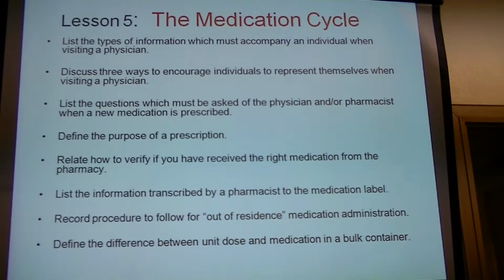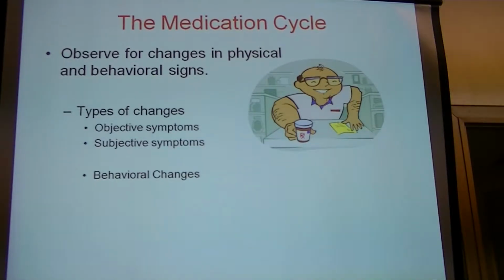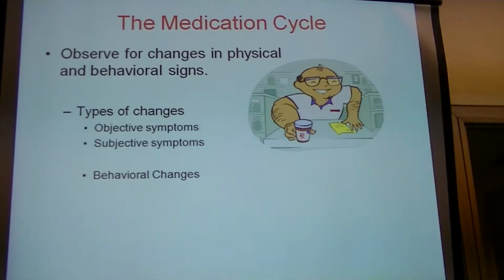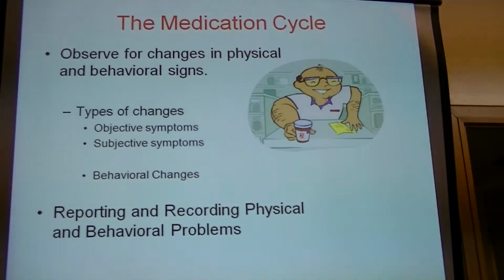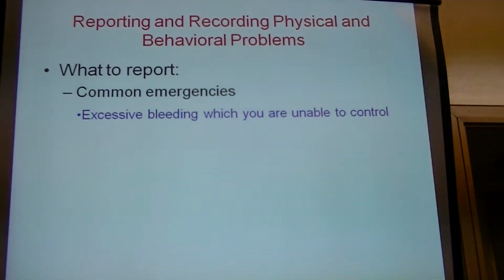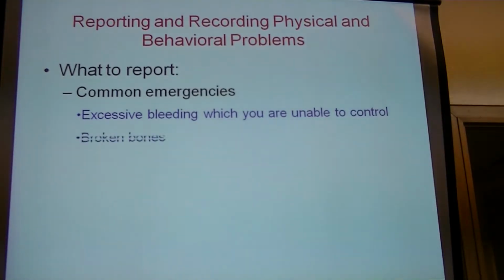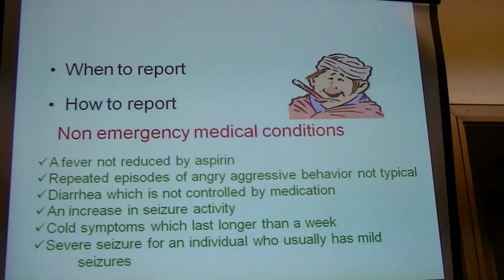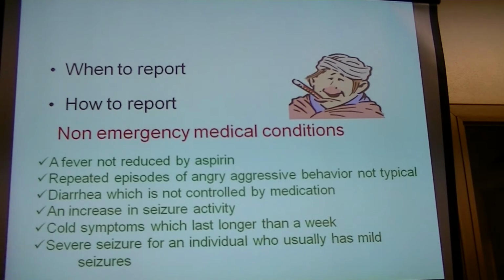Med Tech Training Week 3 Part 1